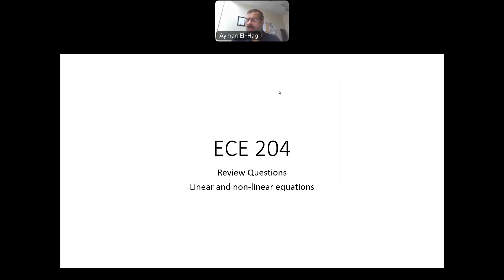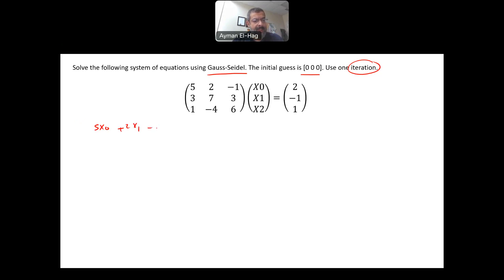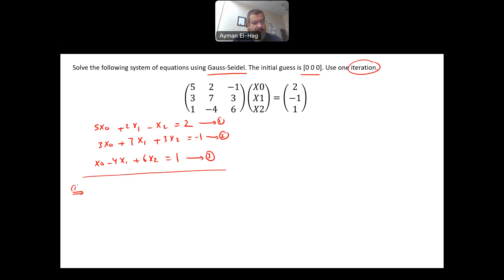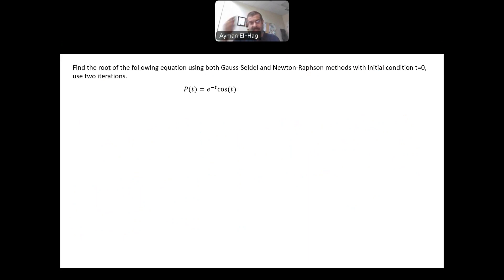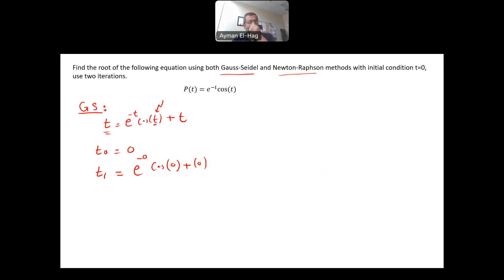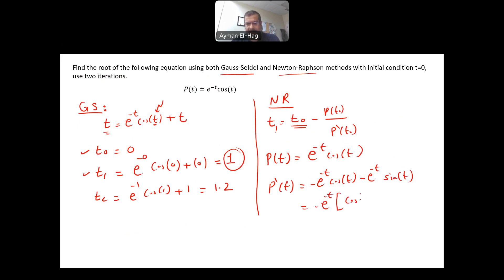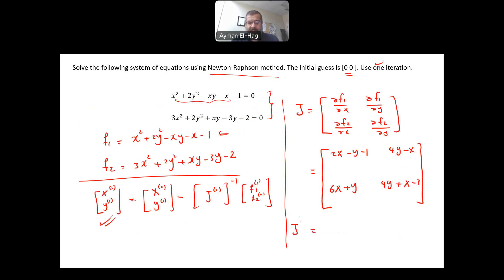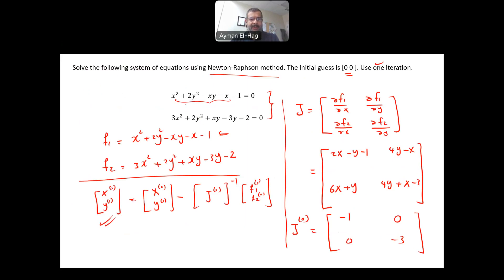Problem solving set no. 5: Review questions for linear and nonlinear equations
This is a set of review questions about solving linear and nonlinear equations.
1. Solving linear equations using Gauss-Seidel iteration: 00:14
2. Finding the roots for a nonlinear equation: 3:49
3. Solving a set of nonlinear equations using Newton-Raphson: 8:00